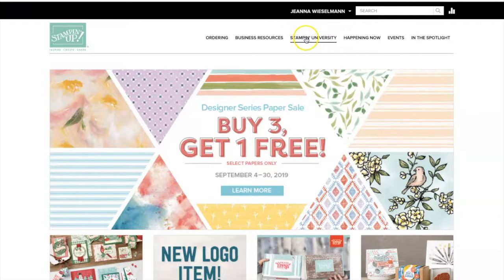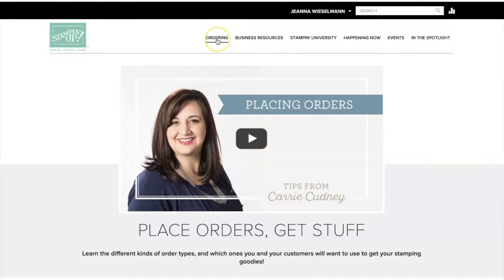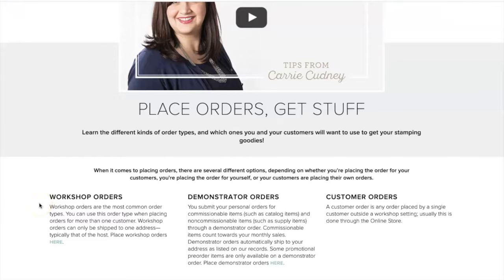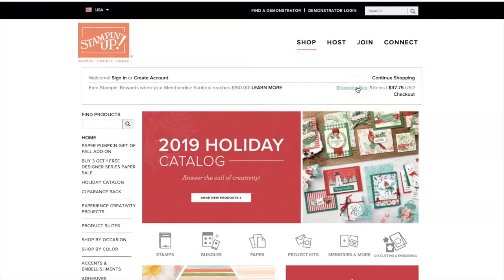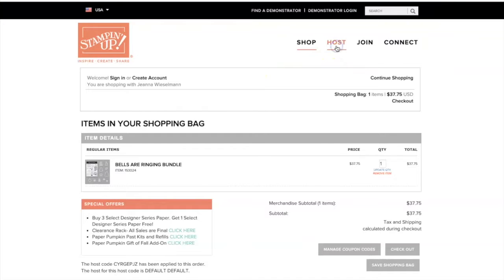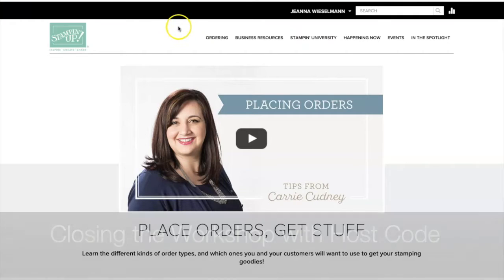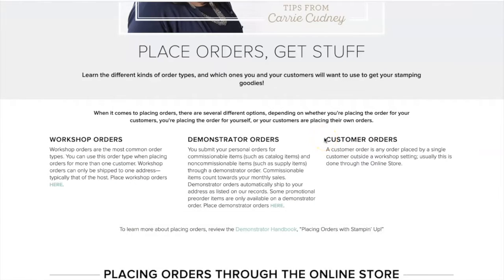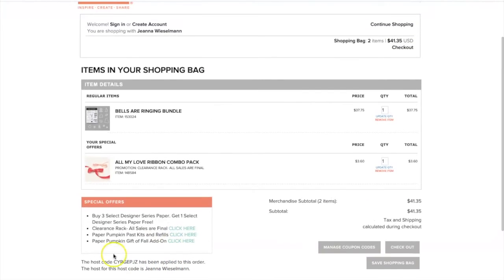Placing Stampin' Up! Orders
In this video, I share some tips about Stampin' Up! order types for my team. The information about host codes is especially important to make sure you maximize the Stampin' Rewards you receive!